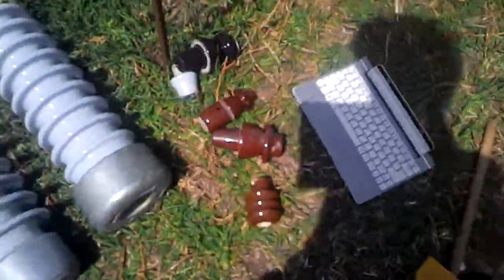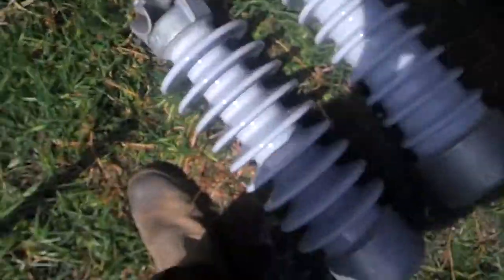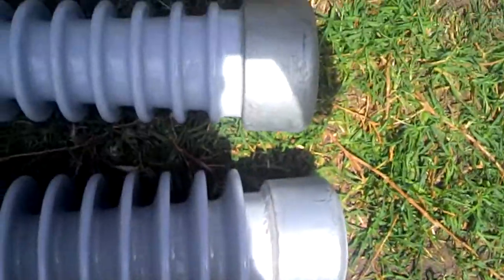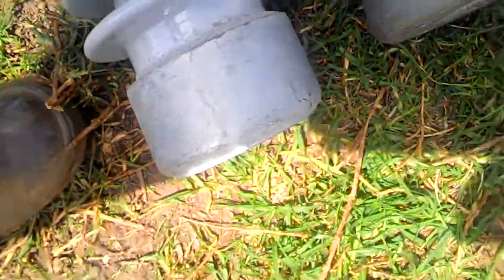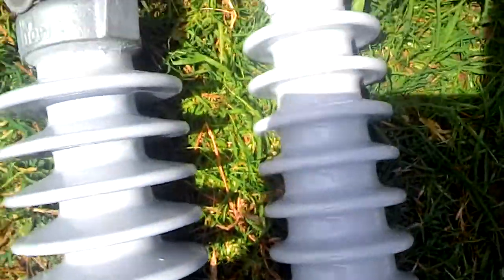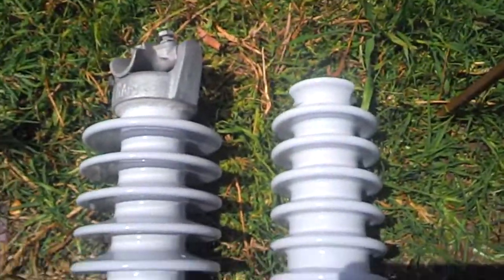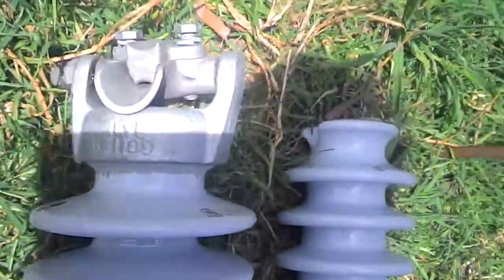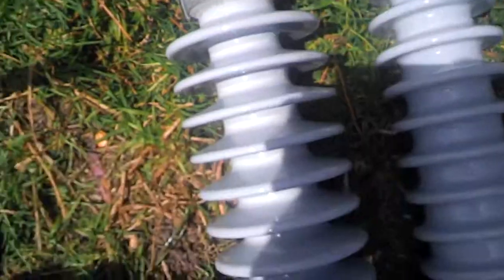High Voltage 33Kv insulators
These are 2 33Kv high voltage distribution line insulators. you can buy them for about $3 each on the internet brand new, but you have to buy at least 1000 as a minimum order.